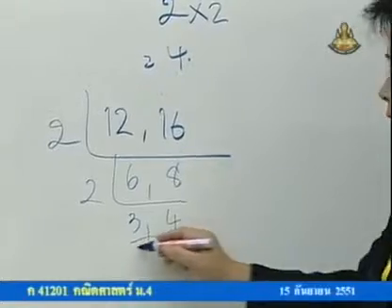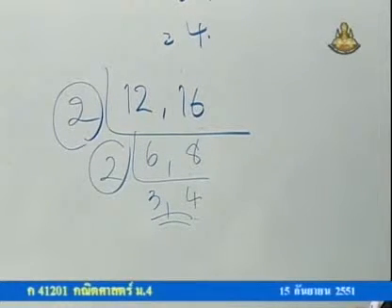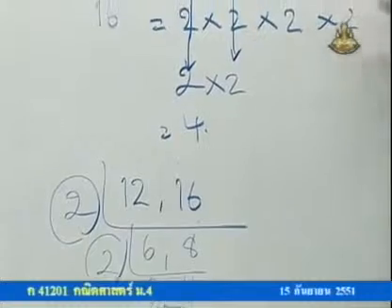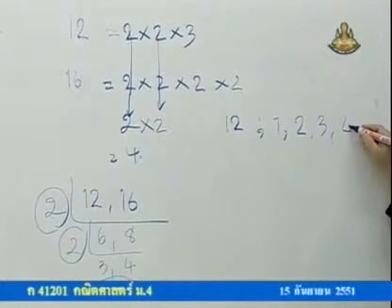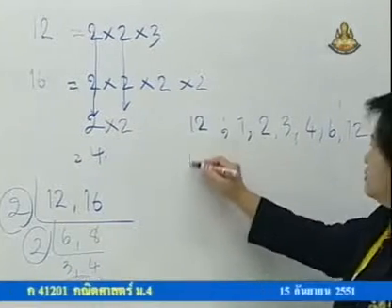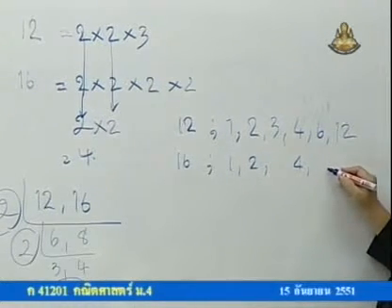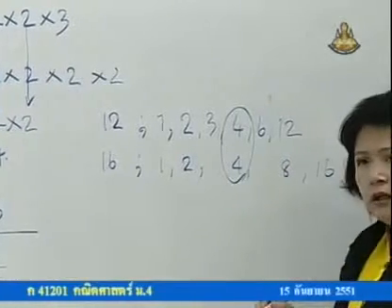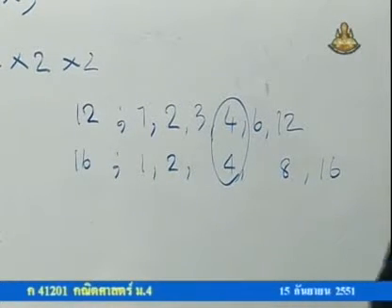245 51mbM4 067Ah mathm 4+ คณิตศาสตร์ม 4+